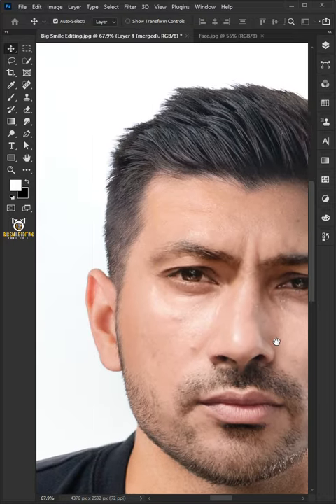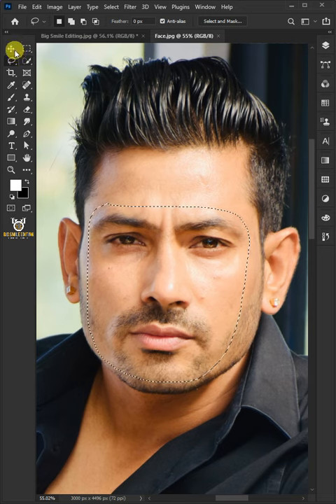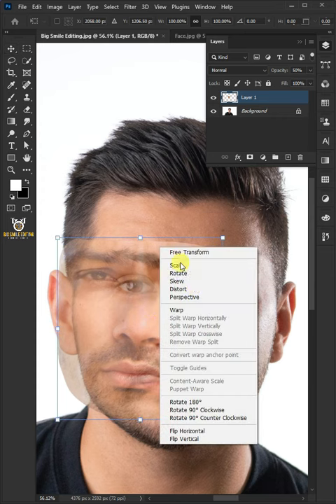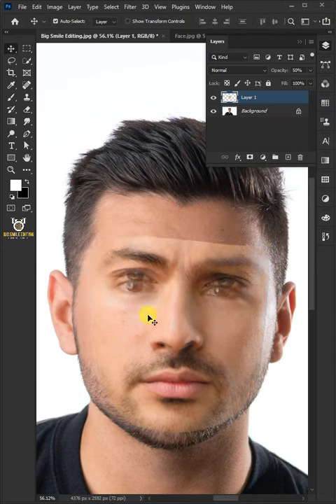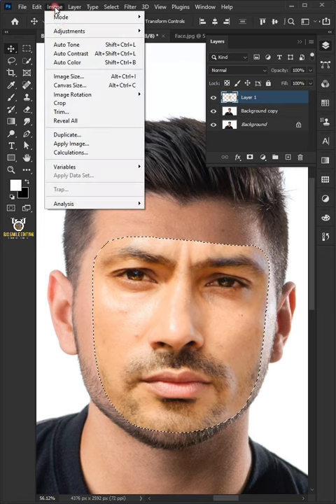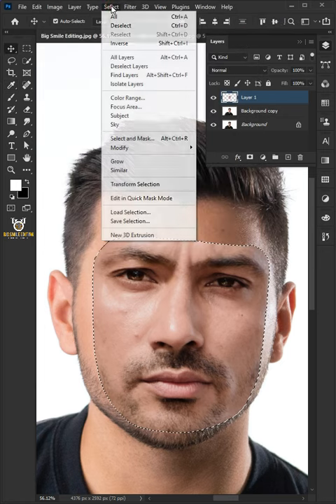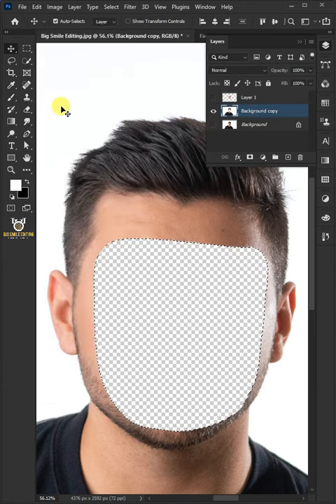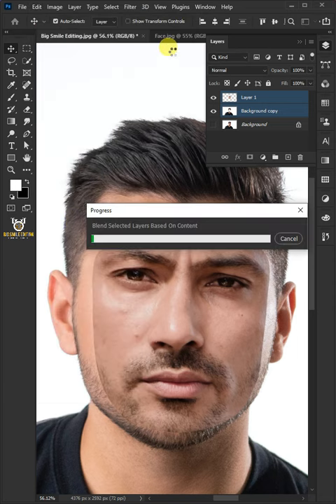How to swap faces - Photoshop Tutorial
In this swap face photoshop tutorial, learn how to easily swap face in photoshop. I will also show you step by step how to swap faces in photoshop. I hope this lesson helps.